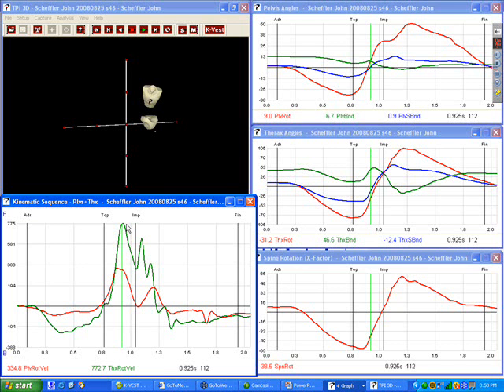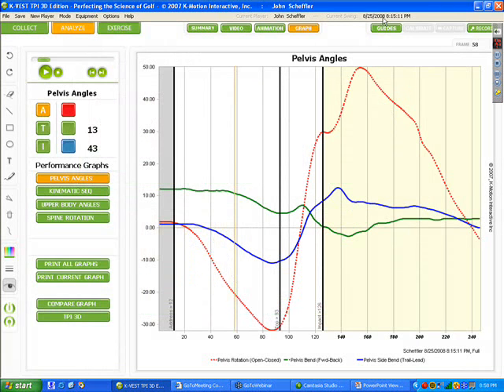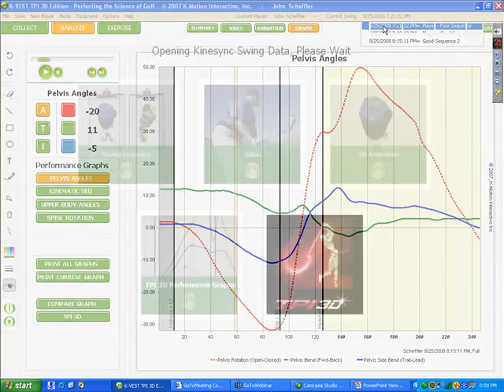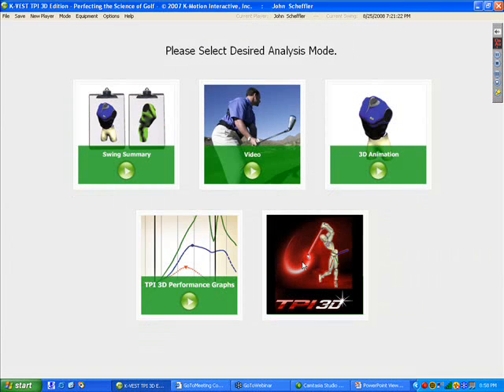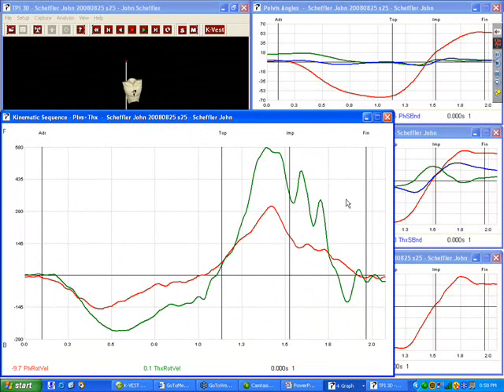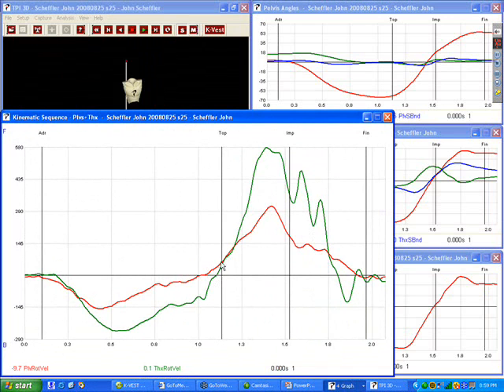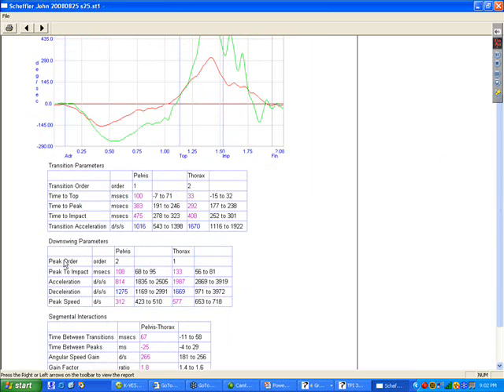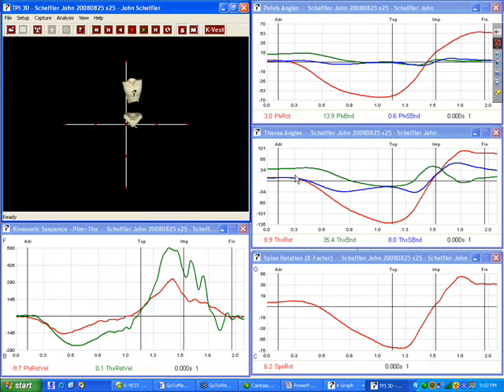Dr. Greg Rose Titleist TPI talking Knemetic Sequence.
Dr Greg Rose talks about why its important to make sure that the Kinemetic Sequence is working correctly.